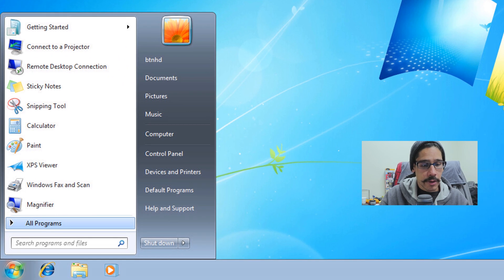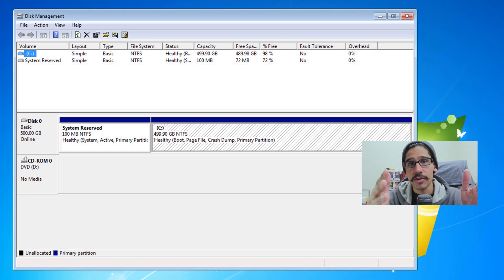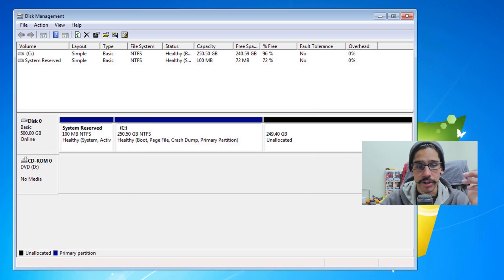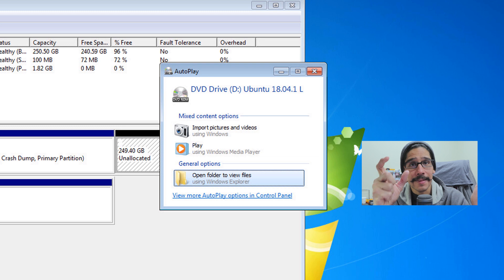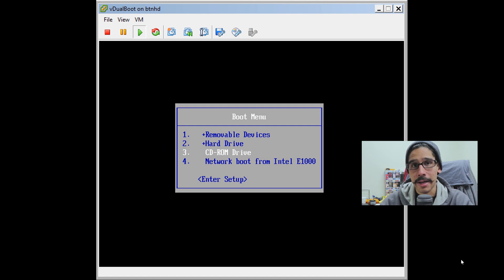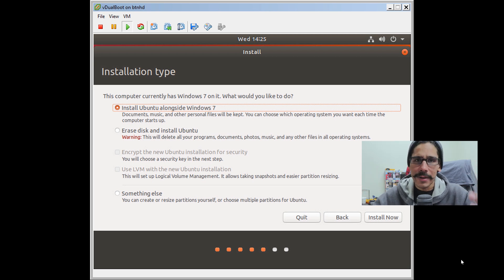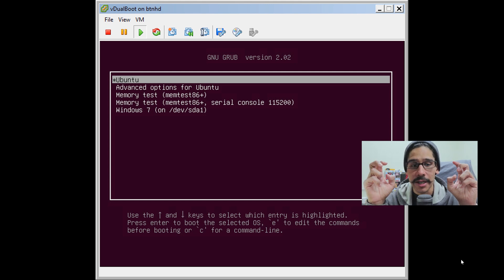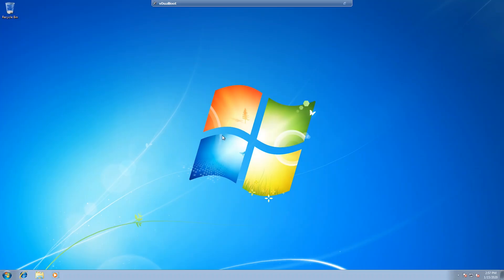Dual Boot Windows 7 & Ubuntu (Linux)!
Here are the step-by-step instructions on how to create a dual boot environment within your Windows 7. The instructions will show you have to install Ubuntu (Linux) along side with Windows 7. Please enjoy.